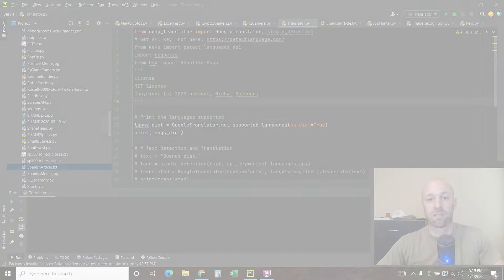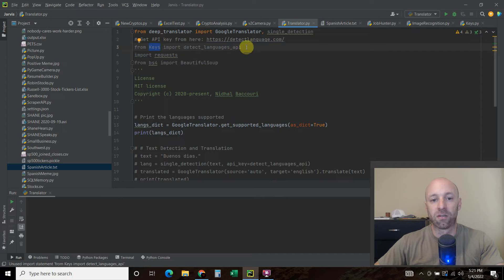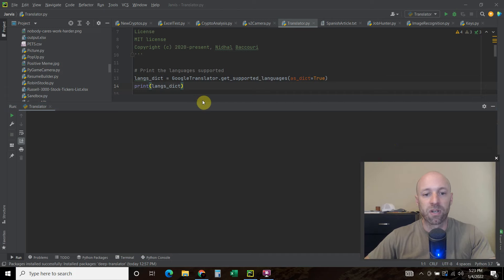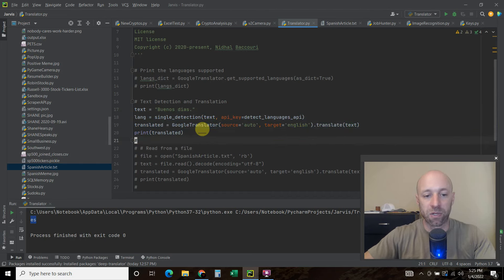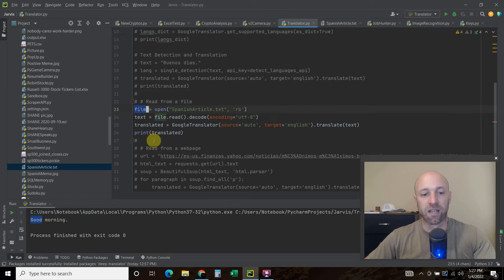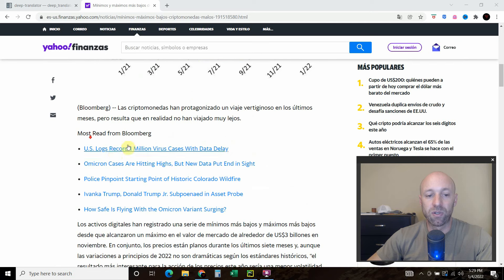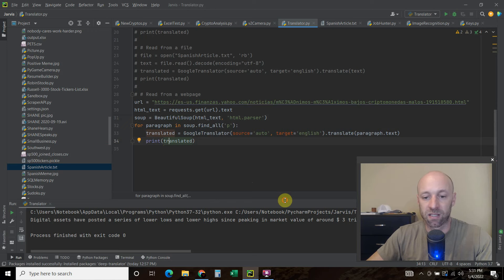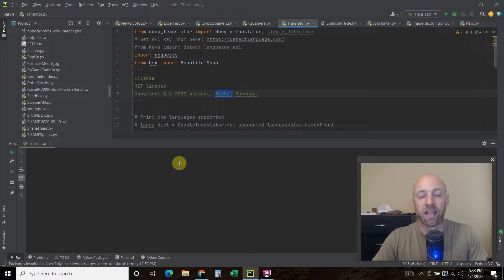Free and Easy to Use Python Deep Translator | #164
In this video, I'll be using a Python library called deep_translator in a variety of use cases.

First, we'll detect the language and translate a single text string. Then we'll, read the text of a file and translate it. Lastly, we'll use beautifulsoup to read a Spanish article from Yahoo! Estados Unidos and translate it.